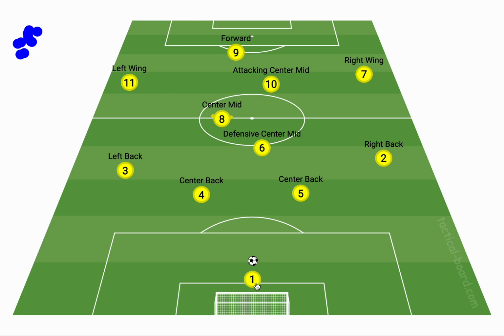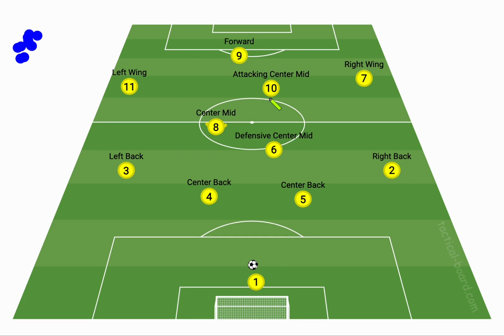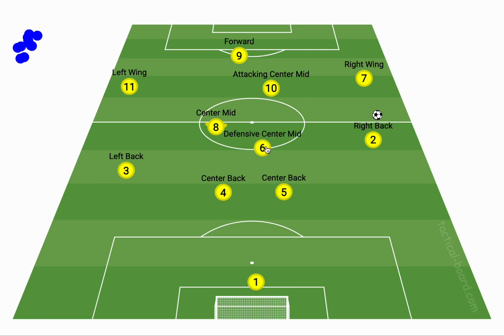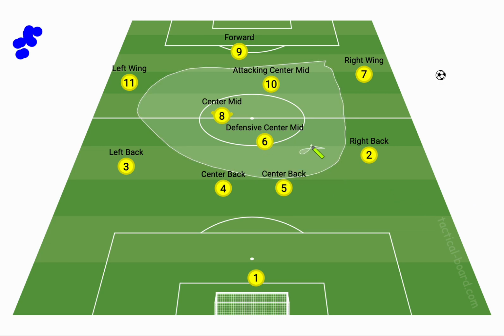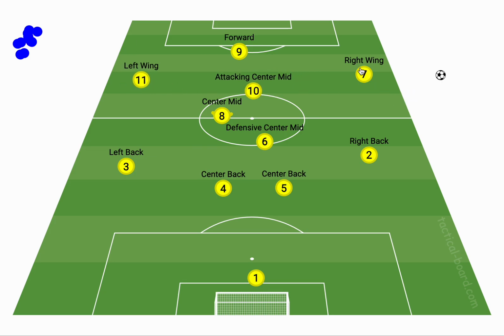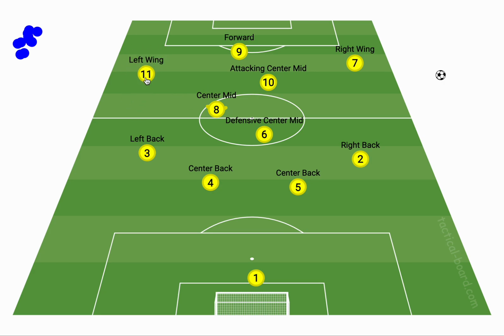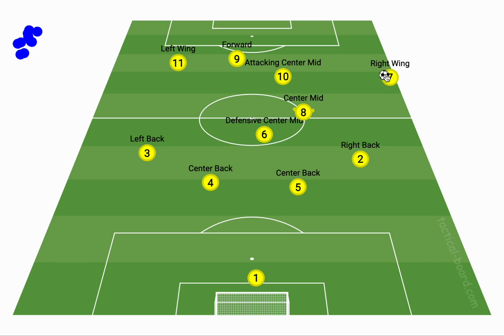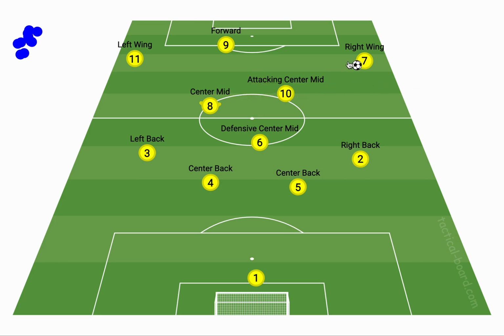CIS Formations & Field Locations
Campus International Soccer Club
The objective of this video is to introduce player positions, one potential soccer formation, and the language we'll use to describe key field locations.
Send any questions y'all have to Coach Bubbett and Coach Dudik!
~ Coach Bubbett